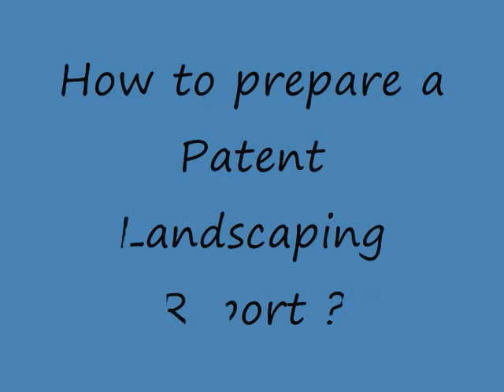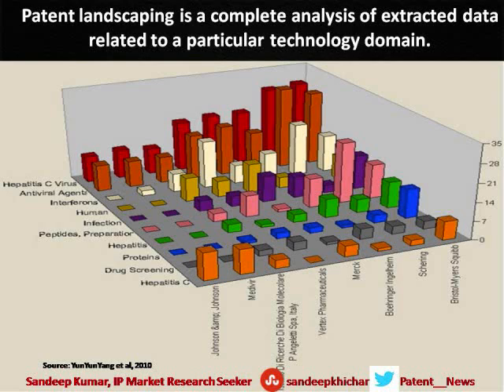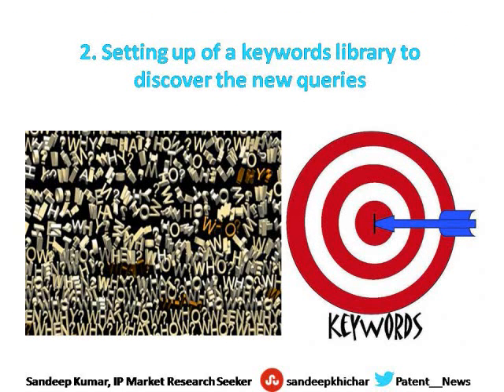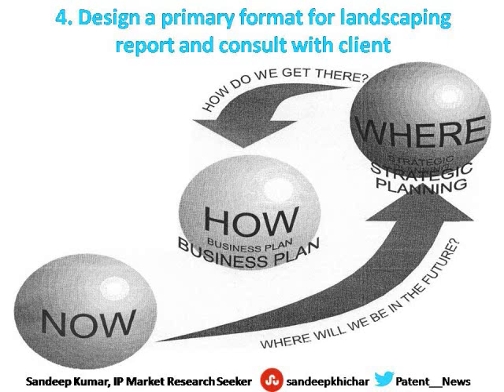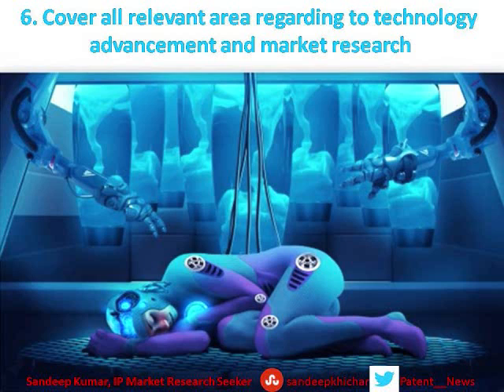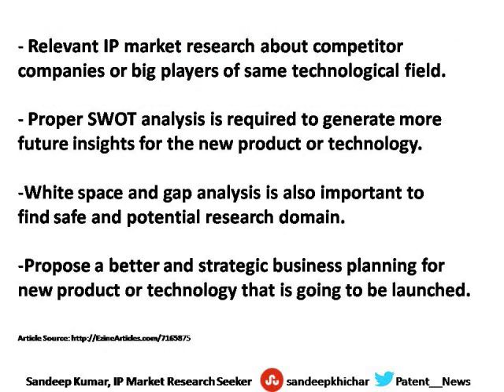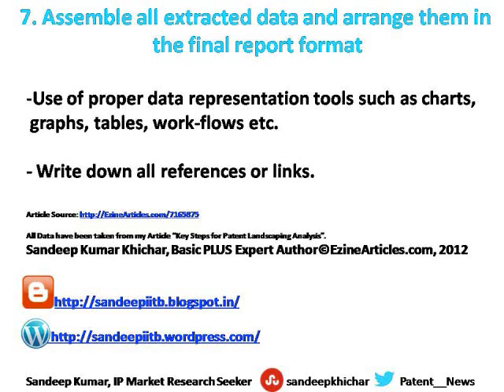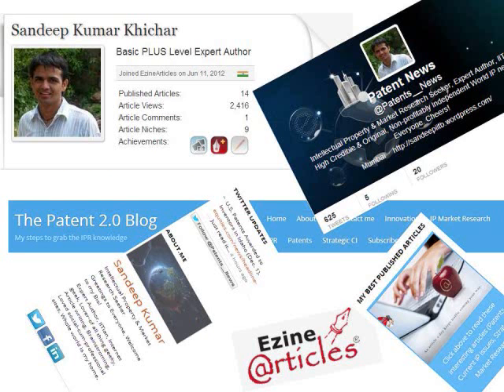How to prepare a Patent Landscape Report ? Steps for Patent Landscaping Analysis (Sandeep Kumar)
Note: This video is exclusively for Education purpose.

"Hope is a good thing, maybe the best of things, and no good thing ever dies." Movie quote from: The Shawshank Redemption (1994)

Follow WIPO Social Media at Youtube, Twitter, Scribd, Flickr, Facebook.